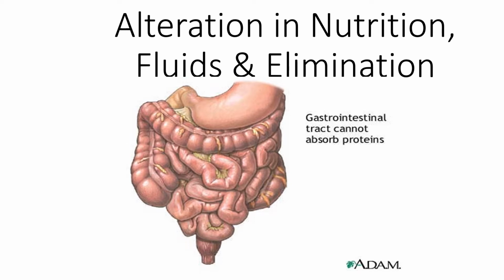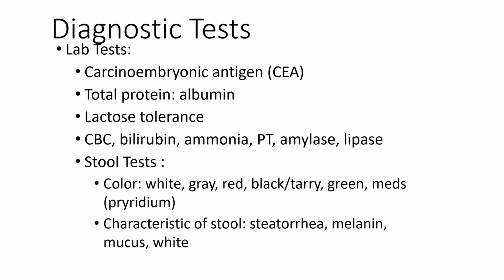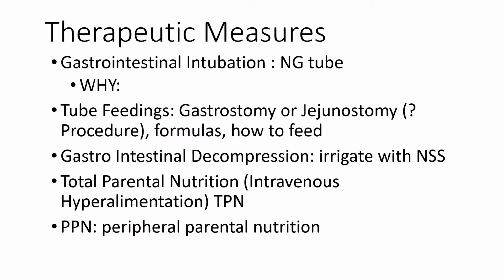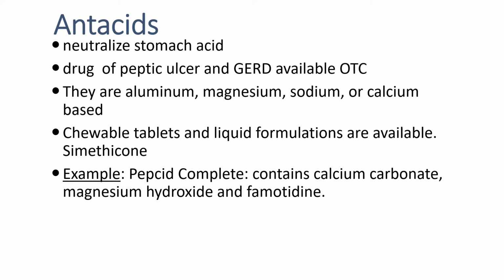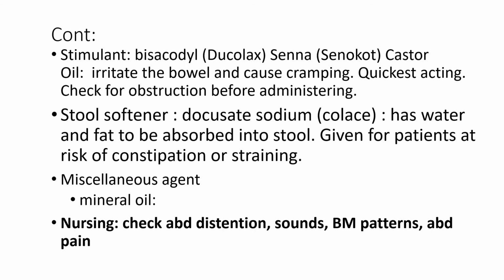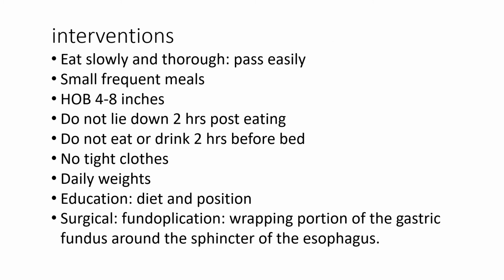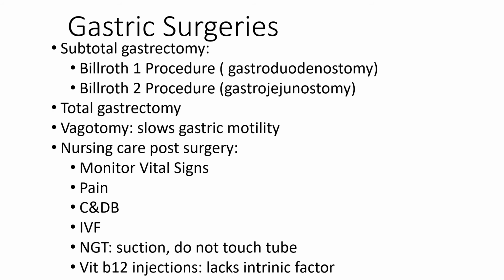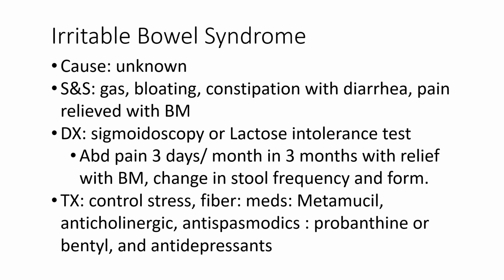Alteration in Nutrition, F & E student PP 1